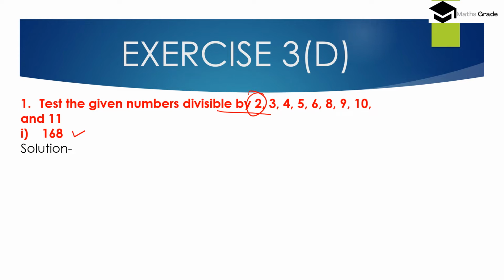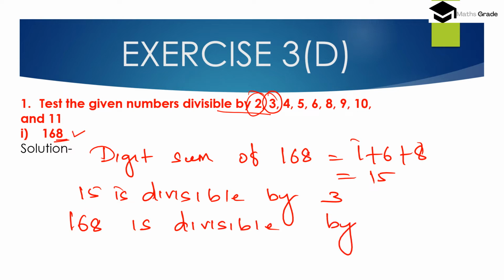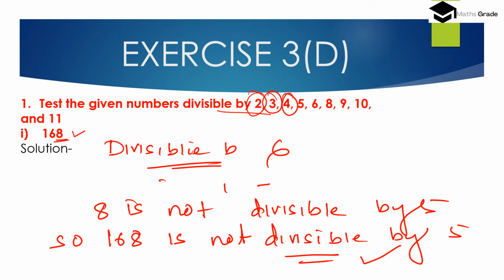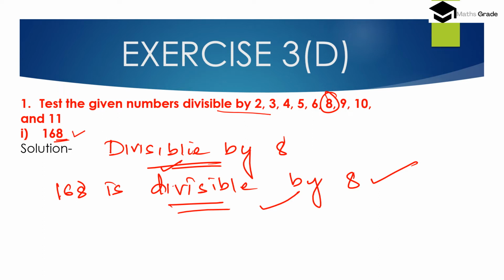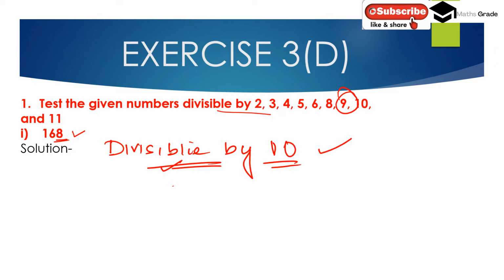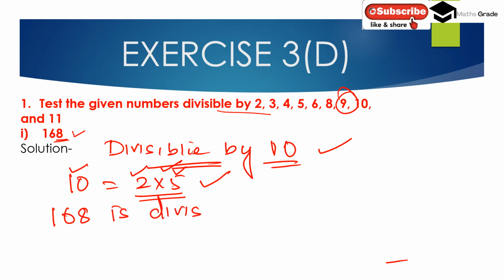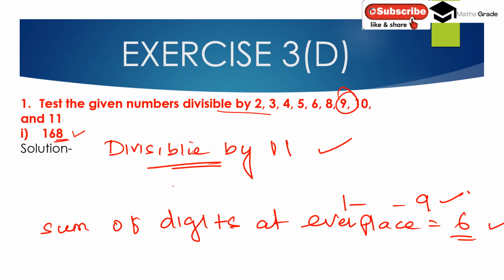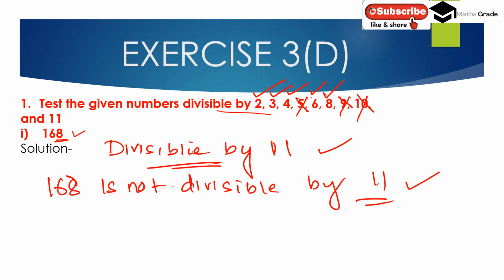COMPOSITE MATHEMATICS CLASS 6 SOLUTIONS CHAPTER 3 EXERCISE 3D QUE 1(i) | MATHS GRADE | MAMTA MUND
COMPOSITE MATHEMATICS CLASS 6 SOLUTIONS CHAPTER 3 EXERCISE 3D QUESTIONS 1(i) | MATHS GRADE | MAMTA MUND
please JOIN my FB Group
timestamp:-

00:00- what we will learn
01:02- Question 1(i)
19:24- subscribe to my channel

I AM SOLVING QUESTIONS FROM THE COMPOSITE MATHEMATICS TEXTBOOK CLASS 6 BY S K GUPTA AND ANUBHUTI GANGEL CHAPTER 3 PLAYING WITH  NUMBERS EXERCISE 3D QUESTIONS  1(i)

HERE, I AM EXPLAINING AND SOLVING HOW TO CHECK DIVISIBILITY TESTS OF NUMBER, WHETHER IT IS DIVISIBLE BY 2,3,4,5,6,8,9,10, AND 11
DIVISIBILITY RULES FOR 2,3,4,5,6,8, 9,10, AND 11